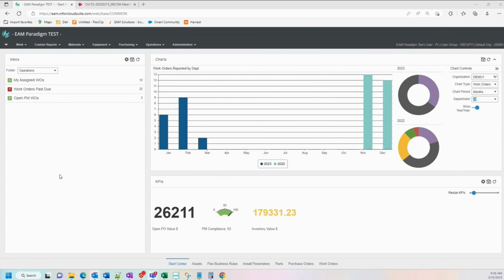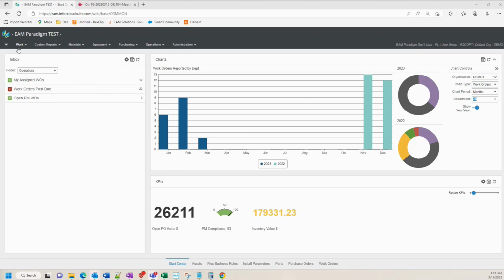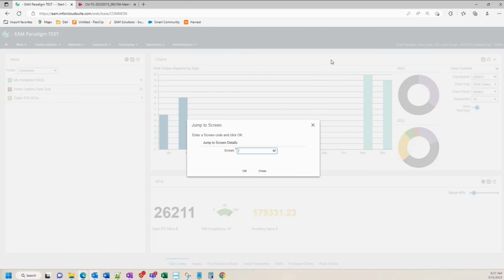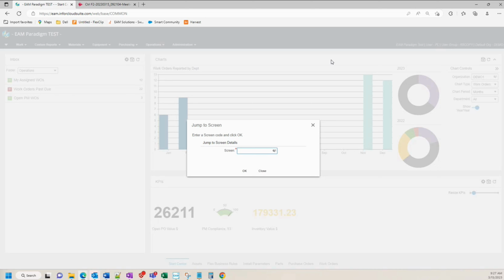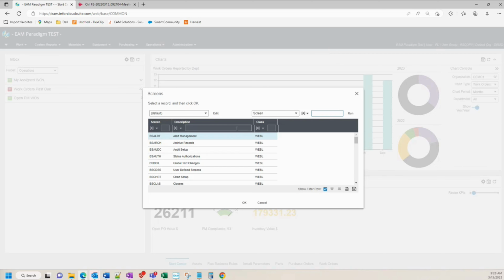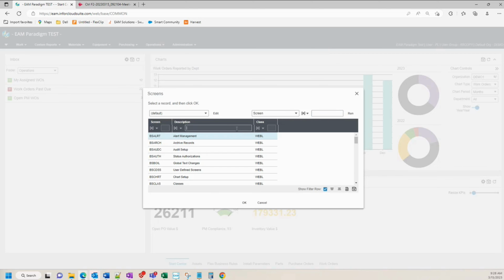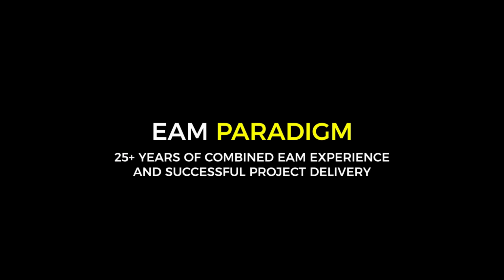Hexagon EAM Screen Lookup - ctrl-function-f2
Here is a quick shortcut on how to jump to any screen with in Hexagon EAM.  ctrl-function-f2 will cause the popup to appear in EAM where you can now find and select the EAM screen you want to access.